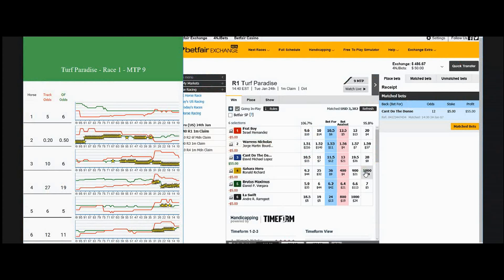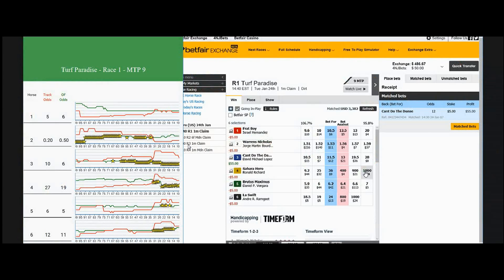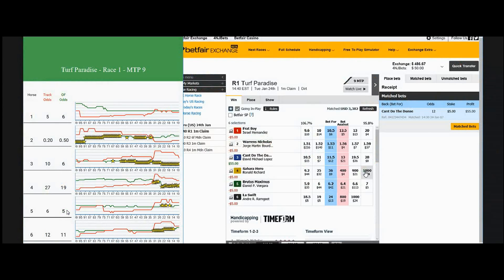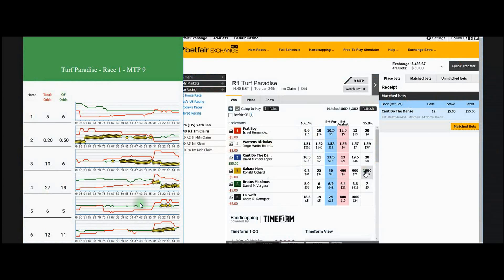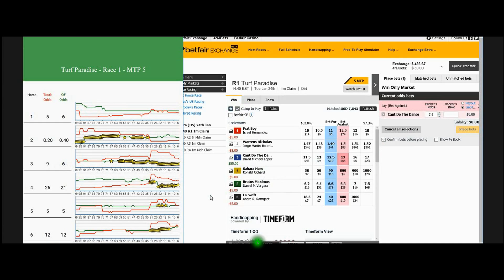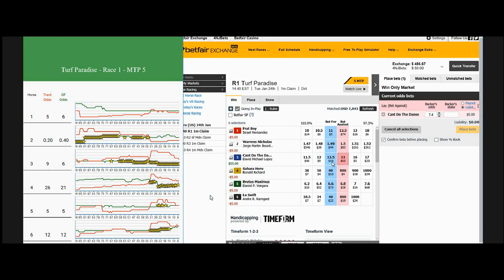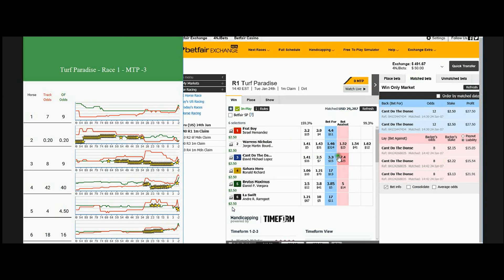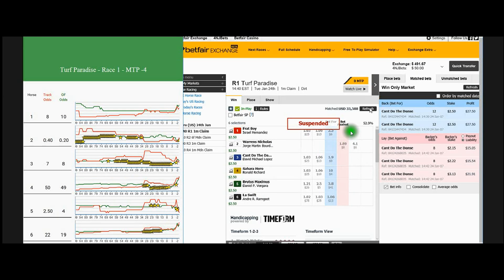Betfair Swing Trading Lesson 3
Lesson 3 - Swing Trading with Betfair Horse Racing. We show you a 4 point trade using Oddsforecaster software. Our example uses a US race with manual price entry to prove how easy it is for anyone to start using it.

We walk you through the thought process and what to look for when seeking swing trades.